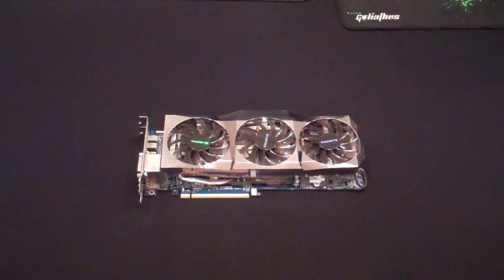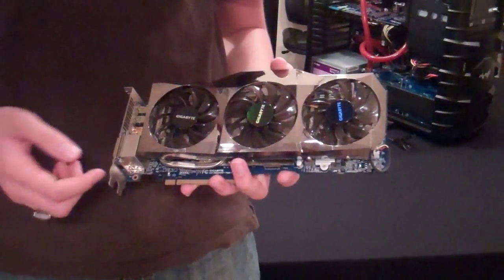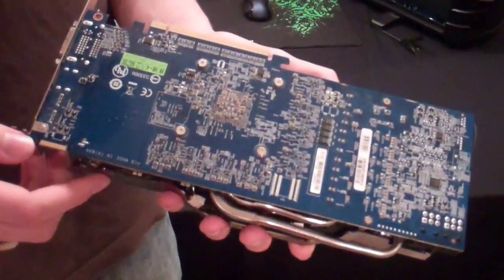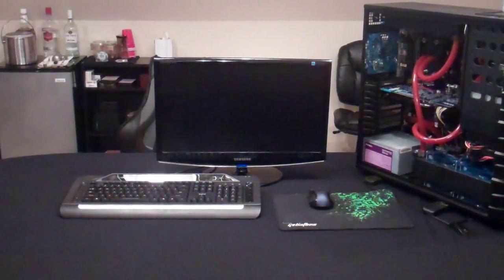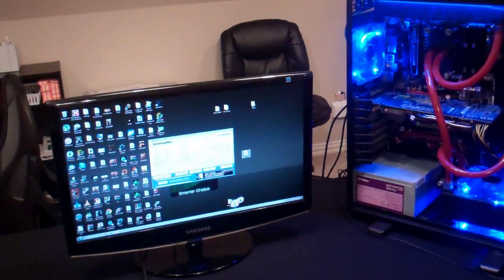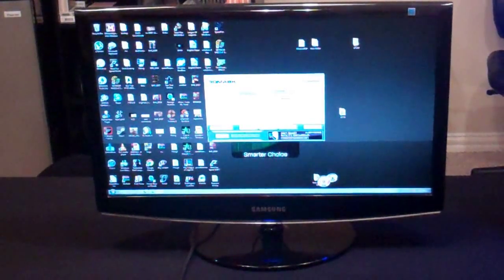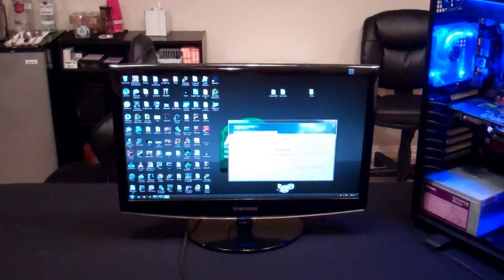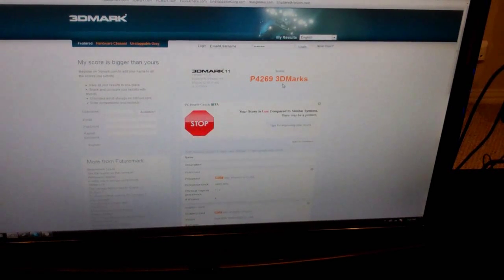DnTTR - AMD Radeon HD 6870 Review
TL;DR
Pros; Runs very cool, Looks nice, can handle most games maxed out at 1080p
Cons; Bad for liquid cooling, since no full coverage blocks are available, same size as a 6970
Neutrals; A little expensive for a 6870, Only supports one other card in crossfire

Bottom line; If you want a fast video card but don't want to pay for the top of the line, this card is great. Definitely buy it if you plan on air cooling, but don't buy it with the intention of liquid cooling it.